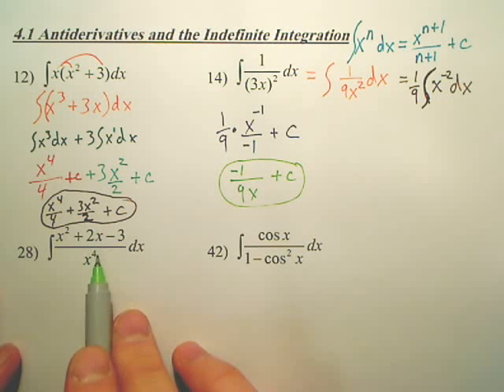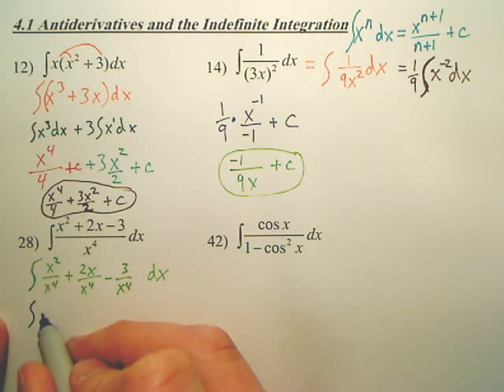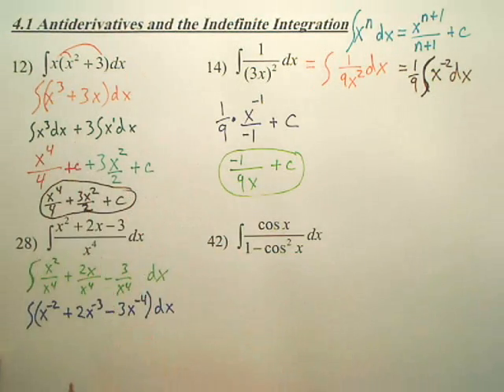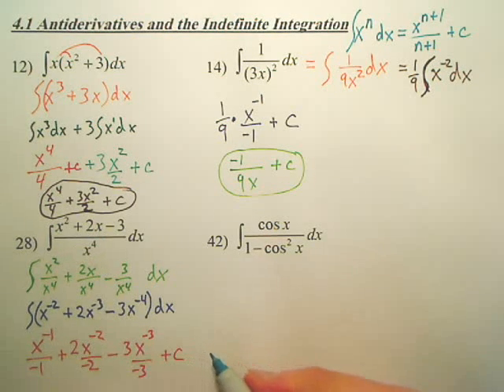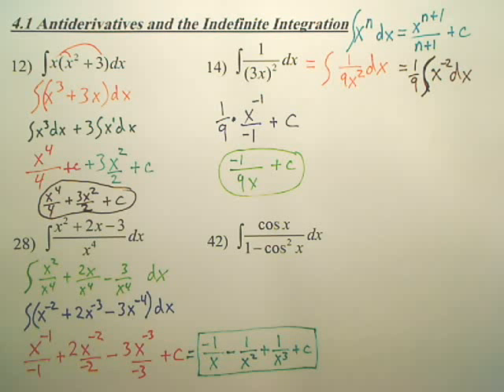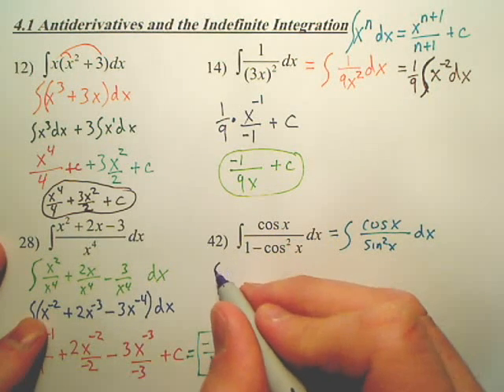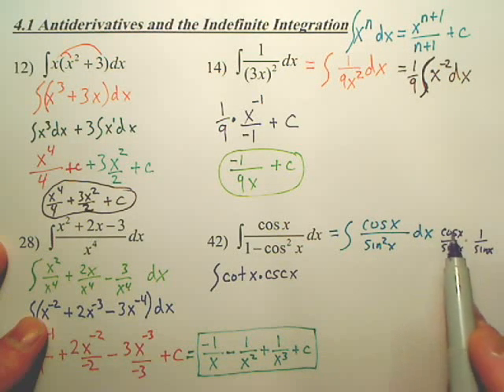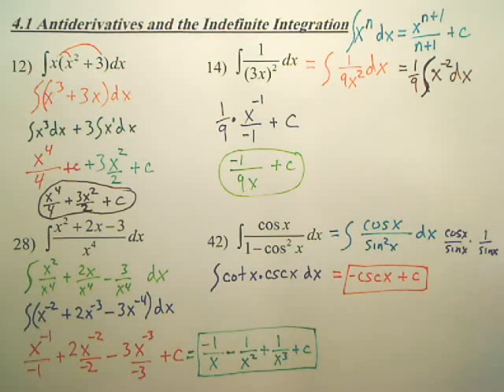4.1a2 Antiderivatives and Indefinite Integration - Calculus